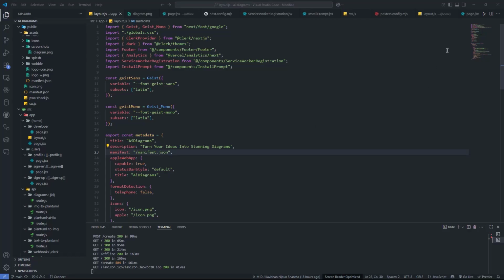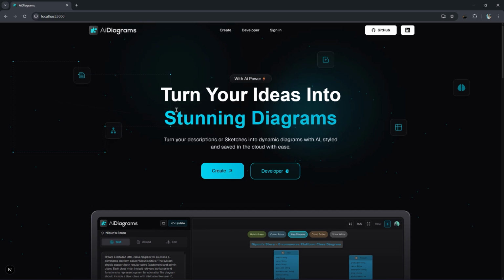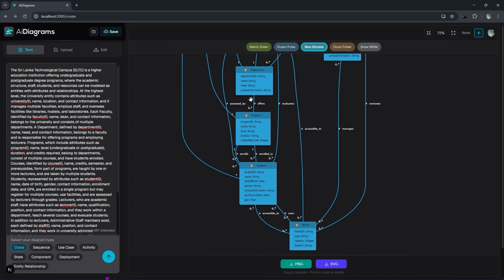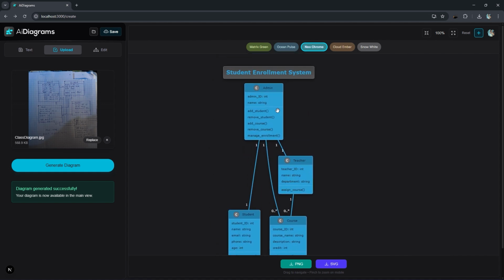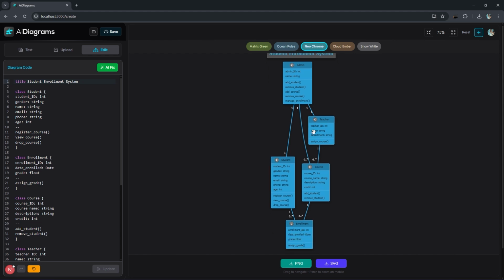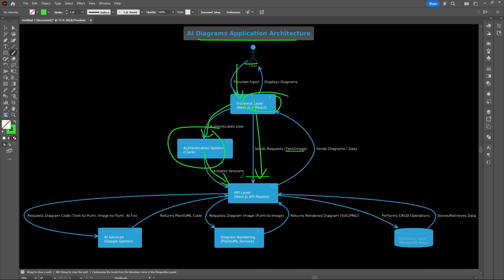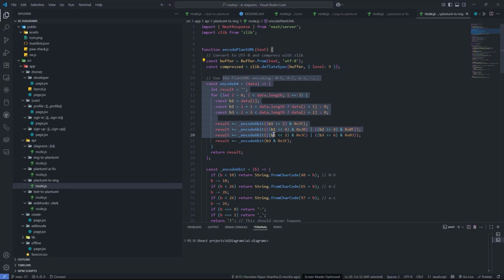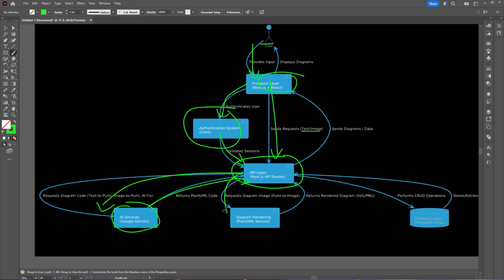Ai Diagrams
AI Diagrams is a fullstack web app to generate and edit Class, Sequence, Use Case, Activity, State, Component, Deployment, and ER diagrams from text or images. It supports theme customization, PlantUML editing with AI error fixing, and cloud saves. Built with Next.js, Gemini, PlantUML, Clerk, and MongoDB, Tailwind, aceternityui, magicui, reactbits